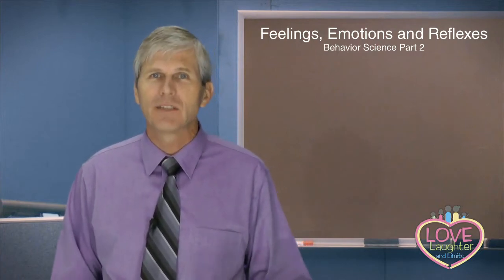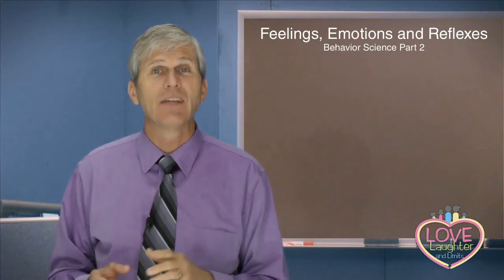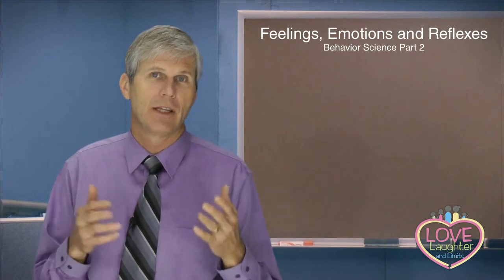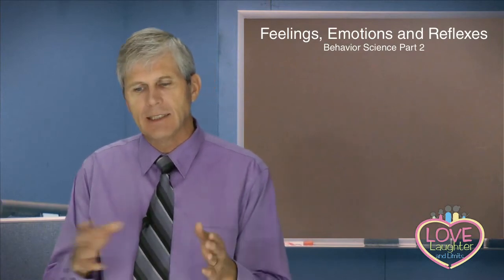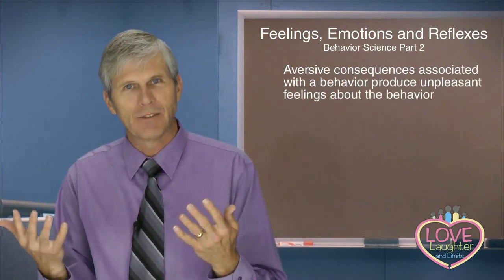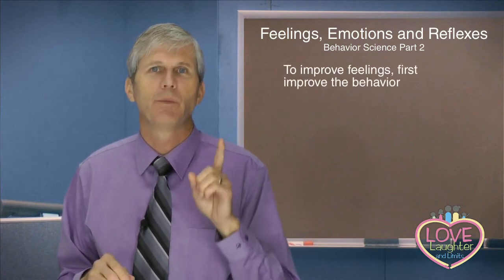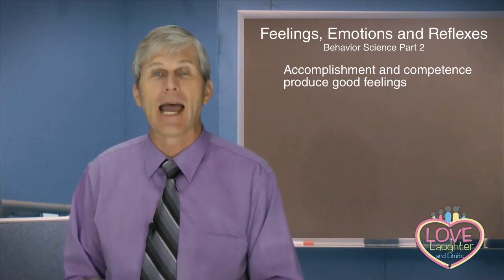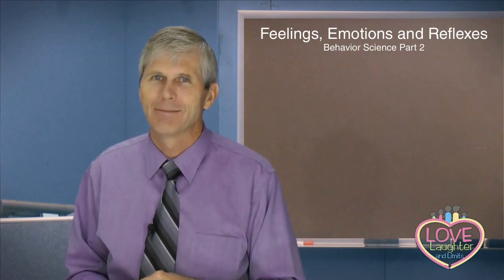Feelings, Emotions and Reflexes: Behavior Science Part 2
Feelings and emotions are a form of child behavior that is similar to our reflex reactions.  Technically this is "respondent behavior" meaning that our body simply responds automatically.  This class will teach you how your child learns feelings and emotions.  It will help you understand your child AND help you help your child to feel good about himself and the world around him.  This class will teach you the cause of self-esteem, and so you can help your child have a positive self esteem.  It is based on extensive research in human behavior.  You may be surprised at what you learn.